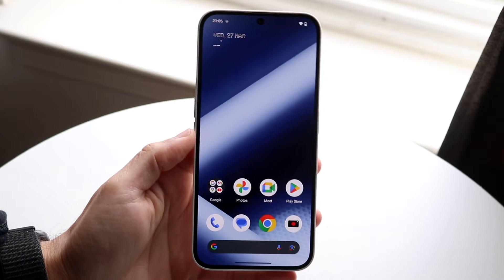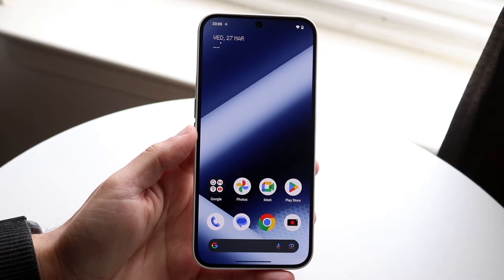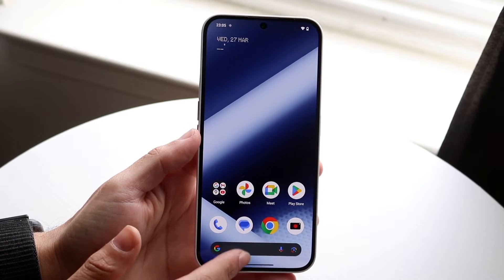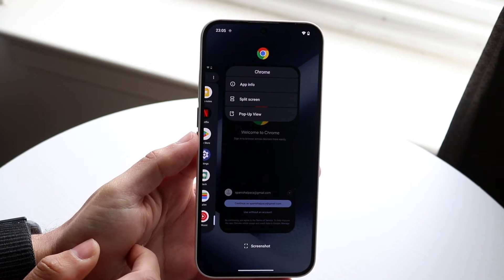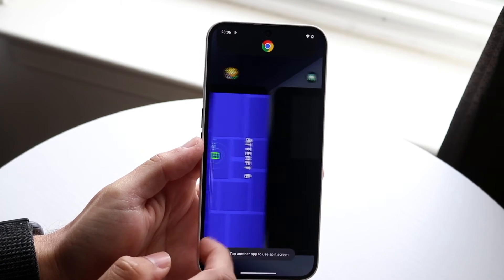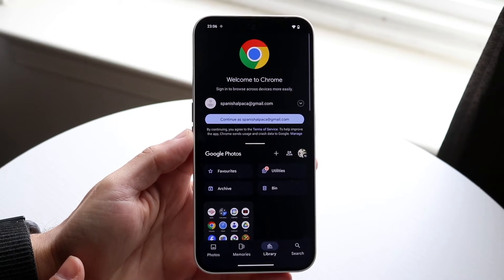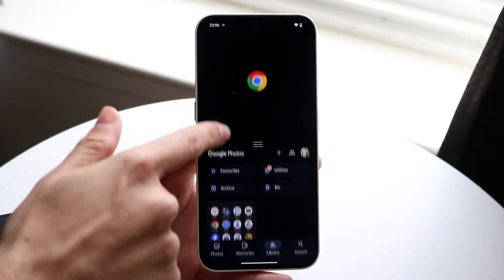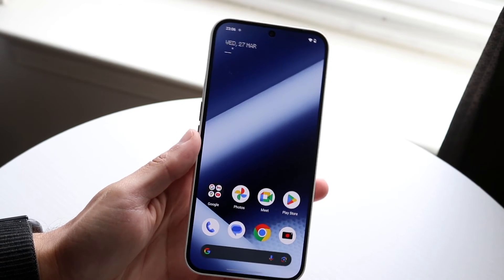How To Split Screen Multitask On Nothing Phone 2a!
Here is exactly How To Split Screen Multitask On Nothing Phone 2a!